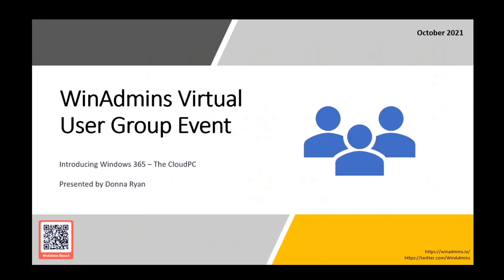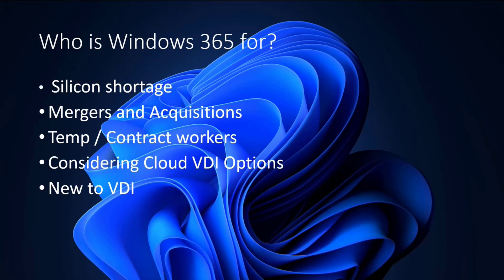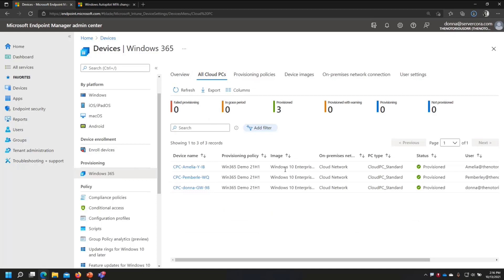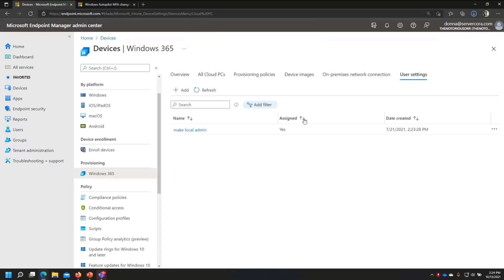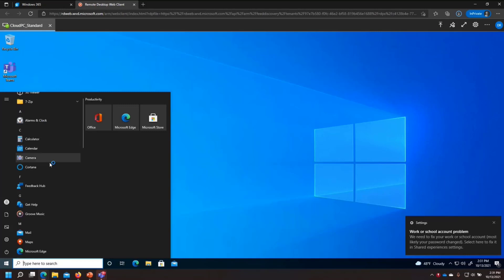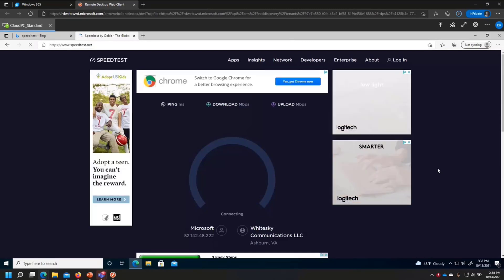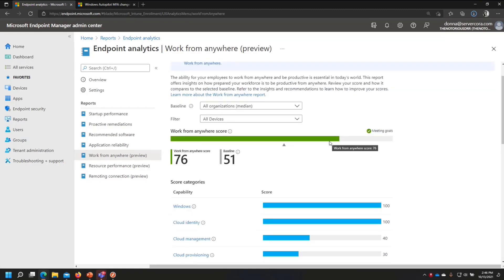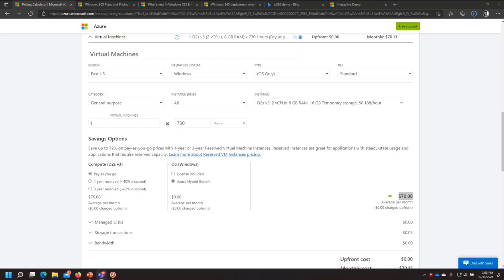Windows 365 - The Cloud PC (WinAdmins User Group Oct. 2021)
Windows 365 is a new service from Microsoft that greatly simplifies deploying Windows 10 (and soon Windows 11) desktops to end users. While Microsoft’s Azure Virtual Desktop solution can accomplish the same tasks, Windows 365 makes the process far easier, with a predictable cost. This session will cover the deployment of Windows 365, along with a comparison between Azure Virtual Desktop and Windows 365 services.